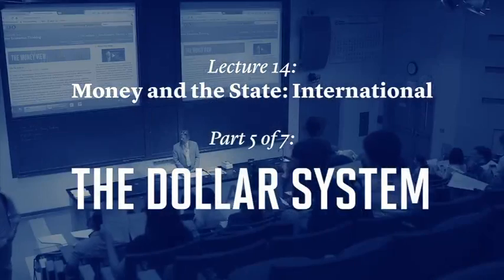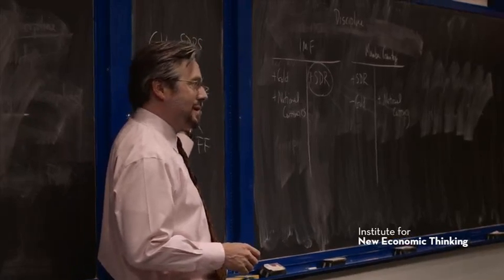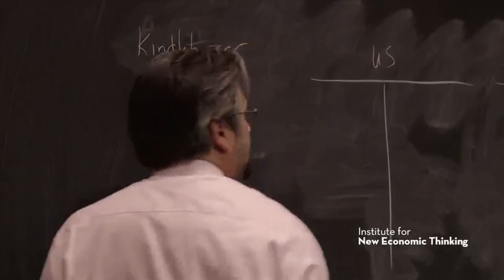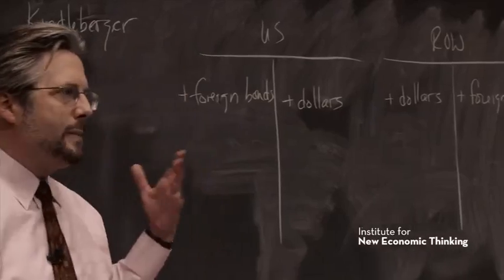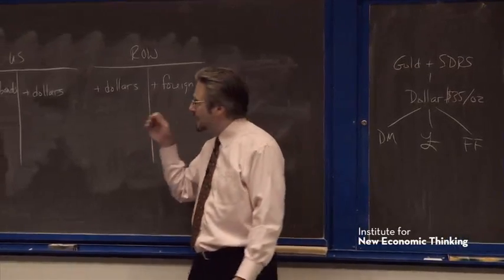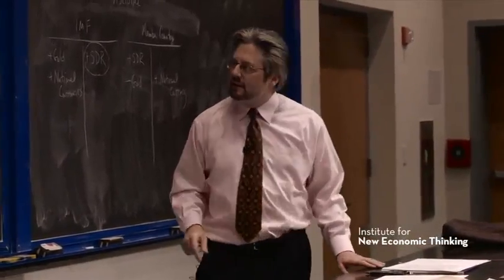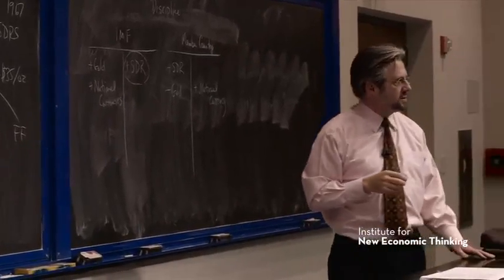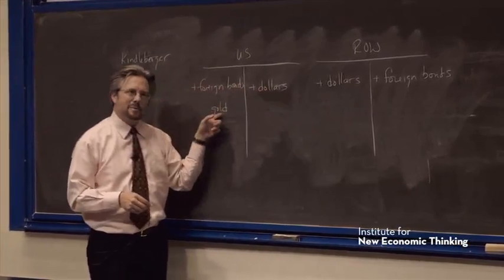Economics of Money & Banking || 05 14 5 The Dollar System 7 03